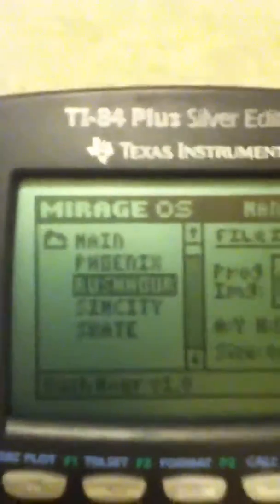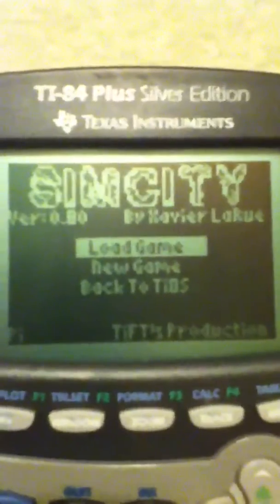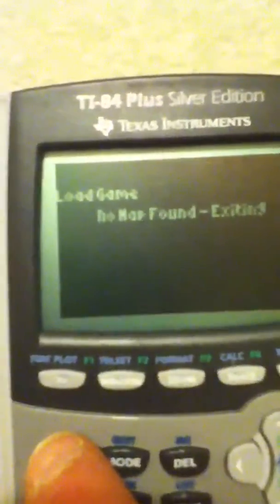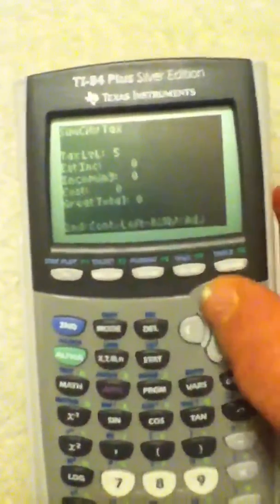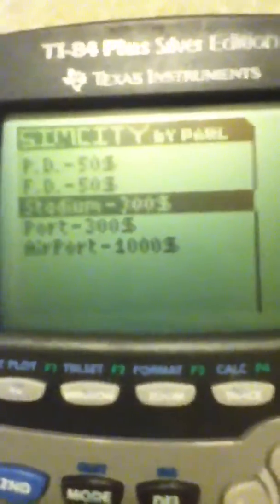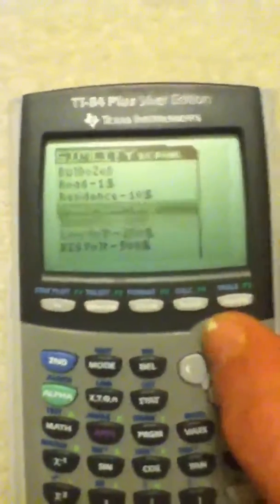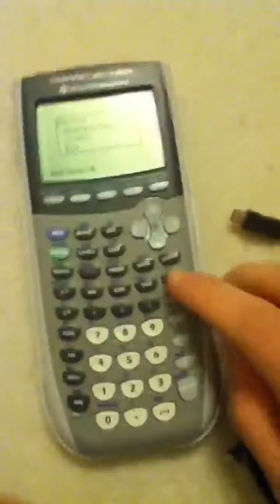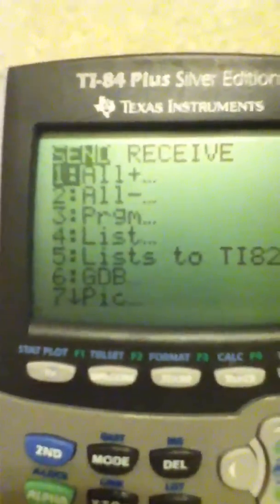TI-84 Plus Silver Edition Calculator Games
The are just 4 examples of the hundreds of games you cab get on your TI-84s. There are others such as Doom, Sonic the Hedgehog, Super Smash Bros, and there are many more. Make sure to have the application Mirage OS. This is what holds the games on your calculator. Also watch your RAM/memory and don't go overboard. Enjoy math and finals!